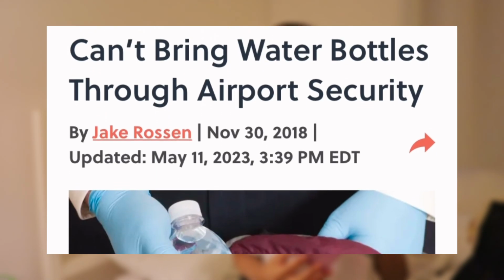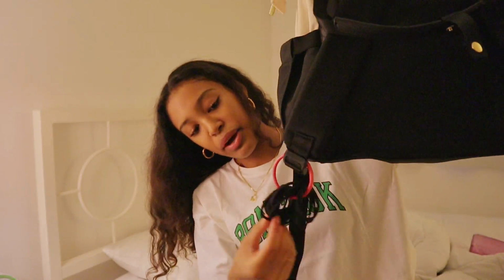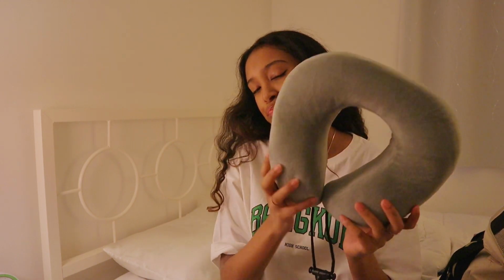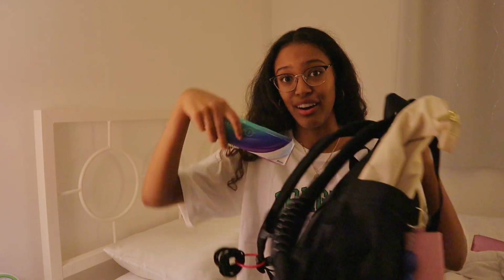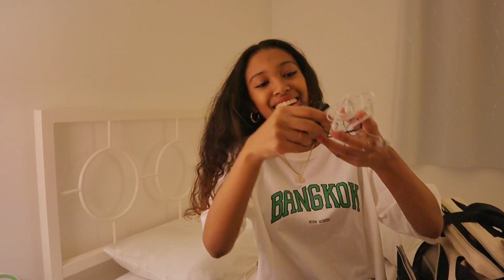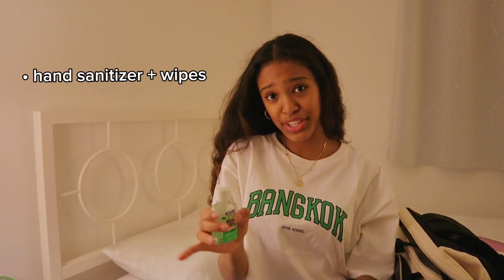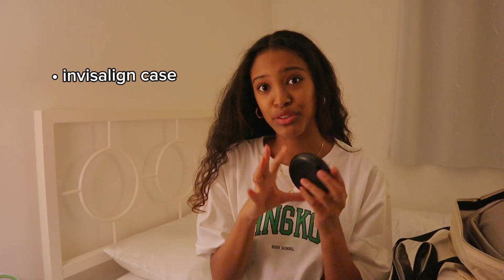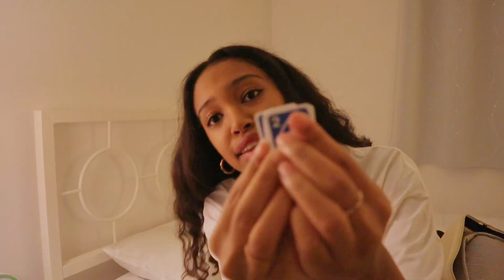WHAT TO PACK on a LONG FLIGHT *the ultimate guide*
You absolutely need these top travel tips! I recently flew a 16 hour flight from San Francisco to Singapore. Y’all, international flying is no joke.